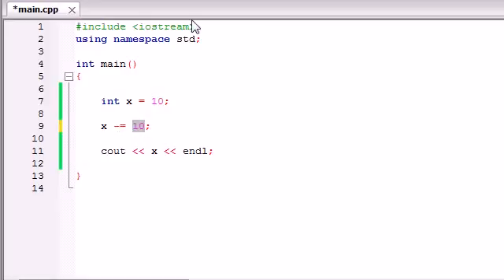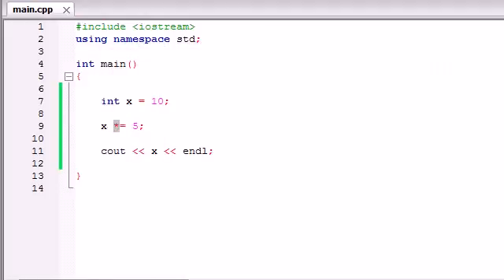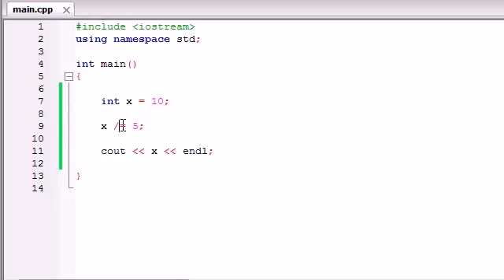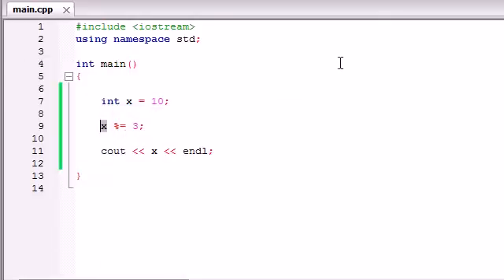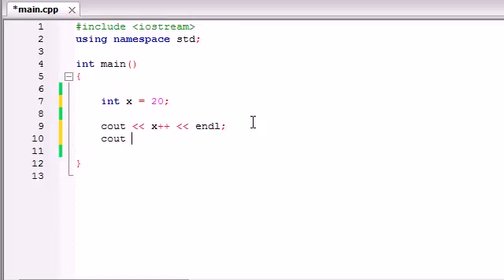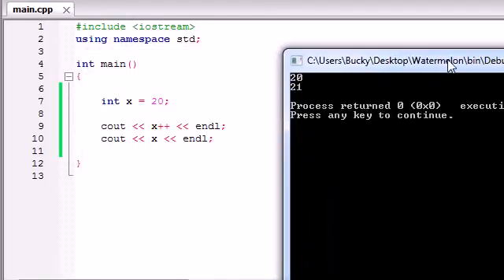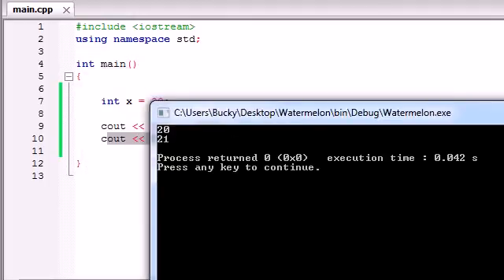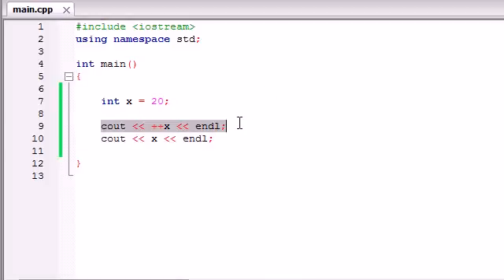C++ Programming Tutorials 21 Assignment and Increment Operators